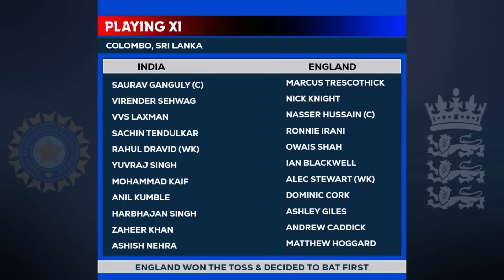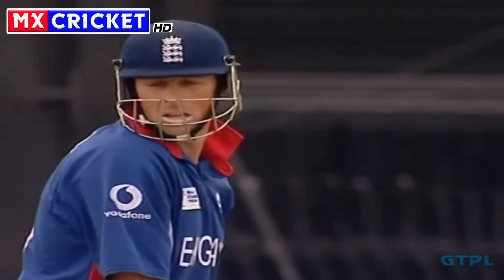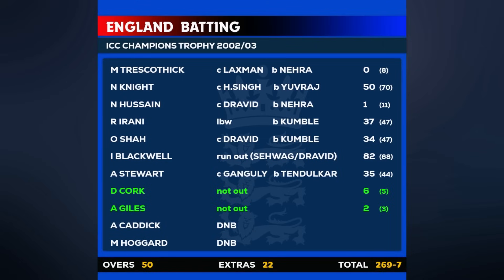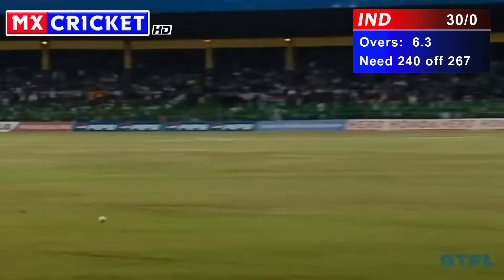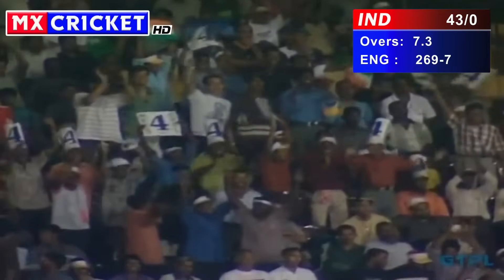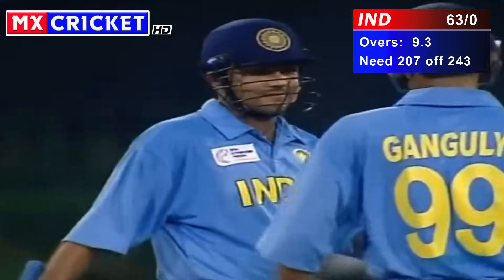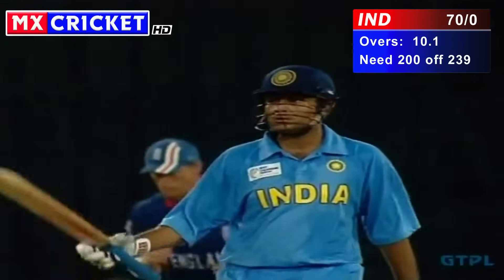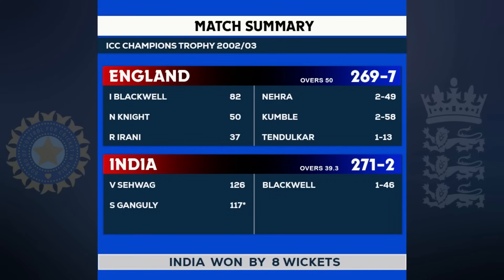Indian Openers Trash England Bowlers and Enter into the Semi-Final !!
What a dominating performance from Indian openers Viender Sehwag and Sourav Ganguly. England set the target 270 runs in front of Indian batting and in reply Indian openers set the partnership of 192 runs for 1st wicket, where both batsman hit century i.e. Sehwag 126 Runs and Ganguly 117 runs. with fantastic partnership of opening batsman India easily surpassed Quarterfinal against England.

About us : MX Cricket is a YouTube Channel, where you will find Cricket videos, Cricket Highlights, Best Cricket Moments, Cricket Ranking & many more Cricket Stuff in Good Quality, New Video is twice in a week :)